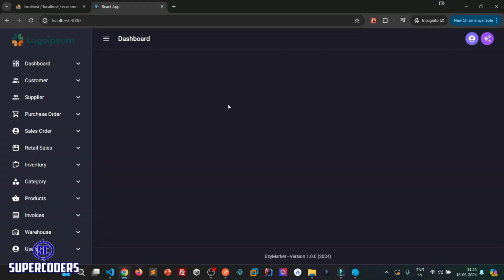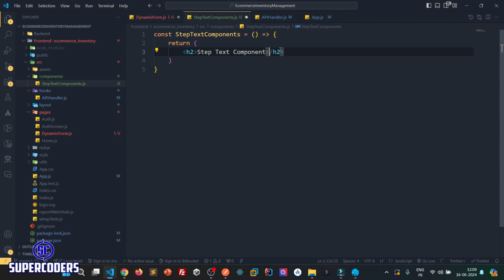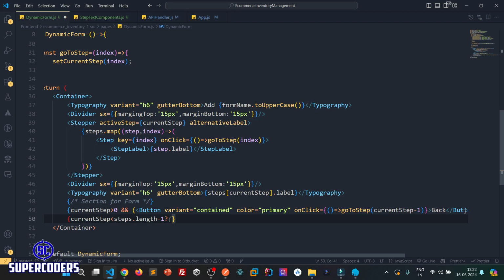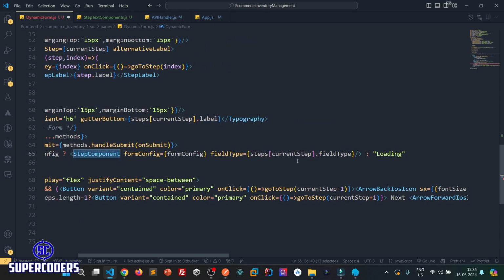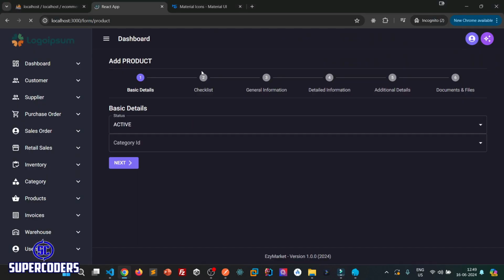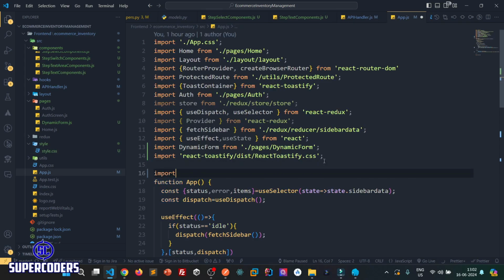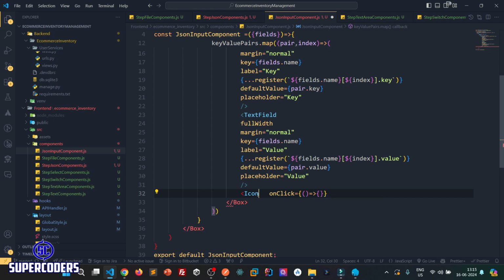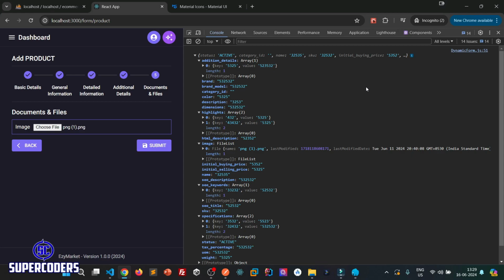Building Your Amazon Ecommerce Clone: Part 11 - Creating a Dynamic Multi-Step Form UI in React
Welcome to part 11 of our comprehensive series on building an Amazon Clone using Django and React. In this tutorial, we will create a dynamic multi-step form frontend UI using React. This form will support various input types such as text, textarea, select, file upload, and JSON (in key-value pair format). We'll also utilize React Hook Form to manage form state and validation. The form fields will be dynamically fetched from an API, allowing for a highly customizable and adaptable form experience.

What You Will Learn in This Video:

1. Setting Up React Hook Form:
   - Learn how to set up and integrate React Hook Form into your React application. We'll cover the basics of managing form state and validation using this powerful library.

2. Creating a Multi-Step Form:
   - Discover how to build a multi-step form UI in React. We'll guide you through the process of creating a form that progresses through multiple steps, each with its own set of fields and validation rules.

3. Implementing Various Input Types:
   - See how to implement different types of input fields, including text, textarea, select dropdowns, file uploads, and JSON key-value pairs. We'll demonstrate how to handle each input type and manage their values.

4. Fetching Form Fields from API:
   - Understand how to dynamically fetch form fields from an API. We'll show you how to retrieve the necessary field configurations from the backend and render them in the form dynamically.

5. Styling and Validation:
   - Learn how to style the multi-step form to ensure it is user-friendly and visually appealing. We'll also cover validation techniques to ensure users provide the necessary information at each step.

6. Testing the Dynamic Form:
   - Learn how to test the dynamic form to ensure it functions correctly. We'll perform tests to verify that each step works as intended and that the form handles various input types properly.

By the End of This Video:
- You'll know how to set up and use React Hook Form for managing form state and validation.
- You'll be able to create a dynamic multi-step form UI with various input types.
- You'll understand how to fetch form field configurations from an API and render them dynamically.
- You'll be proficient in styling and validating a multi-step form to ensure a smooth user experience.
- You'll be able to test the dynamic form to ensure it functions as expected.

Key Topics Covered:
- Setting up React Hook Form
- Creating a multi-step form in React
- Implementing text, textarea, select, file, and JSON input types
- Fetching form fields dynamically from API
- Styling and validating the multi-step form
- Testing the dynamic form

This tutorial is a crucial step in building a flexible and user-friendly form interface for your Ecommerce platform. By the end of this video, you'll have a dynamic multi-step form that adapts to various input types and configurations, providing a seamless user experience.

Chapters :
00:00 Introduction
01:20 Create Dynamic Form UI
05:40 Integrating Form GET API
09:54 Create Multi Step Form
20:49 Create Prev and Next Button in Multi Step Form
30:35 Integrating Dynamic Form
37:48 Create Dynamic Select Input
44:54 Create Dynamic Switch Input
48:24 Create Dynamic Text Input
50:52 Create TextArea Input
52:01 Create Dynamic File Input
57:01 Create Dynamic JSON Key Value Input
01:12:45 Hide Section if there is No Fields